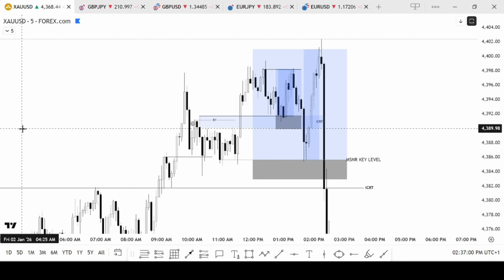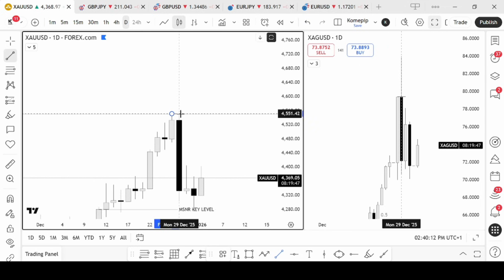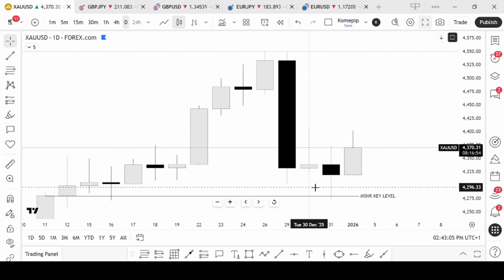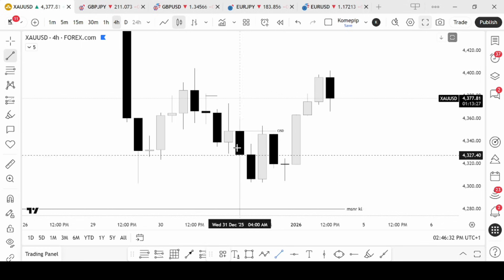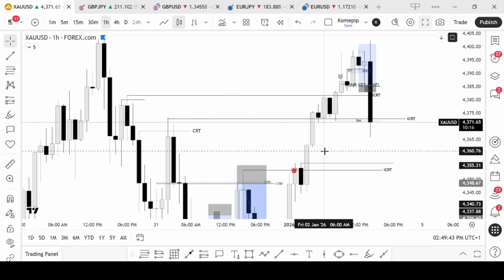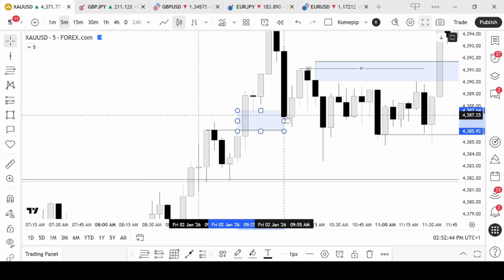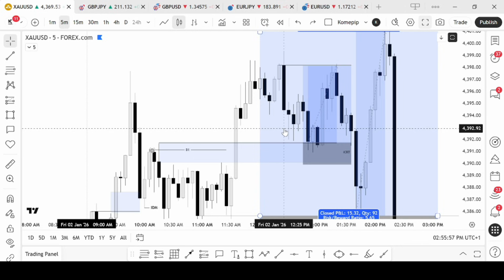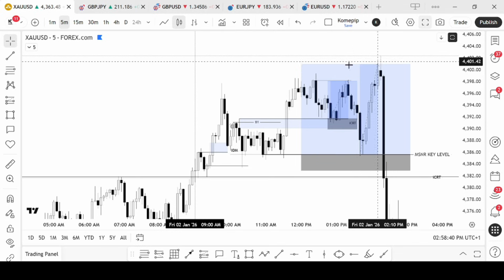Copy My MSNR Trading Protocol | ICT Concepts {iCRT Trading}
This is where Copy My MSNR Trading Protocol comes in — a refined framework built on Malaysian Support and Resistance (MSNR), Candle Range Theory (CRT), and core ICT concepts.

This approach, also referred to as iCRT Trading, helps traders understand why price moves, where it is likely to react, and when to execute with precision — especially on volatile pairs like XAUUSD.

What Is MSNR (Malaysian Support and Resistance)?

MSNR, also known as Malaysian Support and Resistance, is a structured way of identifying key price levels based on how candles interact with previous ranges. Popularized by Udara Shehan and further refined through real-market application, the Malaysian SNR strategy focuses on clarity, patience, and confirmation.

Unlike traditional support and resistance, MSNR emphasizes:

Candle behavior at key levels

Range interaction rather than random lines

Entry confirmation before execution

This makes it especially effective for traders looking for consistency rather than constant screen time.

Candle Range Theory (CRT) Explained

Candle Range Theory teaches that every candle represents a complete price battle between buyers and sellers. When applied correctly, a higher-timeframe candle becomes a map, and lower timeframes become the execution zone.

In Candle Range Theory ICT and ICT Candle Range Theory, traders focus on:

The high and low of a candle as liquidity targets

How price expands beyond previous ranges

Where accumulation, manipulation, and distribution occur

CRT trading is not about predicting price — it’s about understanding range expansion and liquidity flow.

How MSNR and CRT Work Together (iCRT Trading)

The MSNR Trading Protocol combines:

Candle Range Theory (CRT)

Malaysian SNR entry confirmation

ICT concepts such as liquidity, order flow, and time-frame alignment

This fusion creates a story-driven approach known as the MSNR storyline — where each candle builds context instead of being viewed in isolation.

Rather than chasing indicators, traders learn to:

Identify the active price range

Wait for manipulation to complete

Execute during distribution with trend alignment

This is where trading protocol beats random strategies.

Using ICT Concepts Without Complexity

Many traders struggle with ICT because of information overload. This protocol simplifies ICT for beginners by focusing on what actually matters:

Candle behavior

Range highs and lows

Liquidity grabs

Time-of-day relevance

If you’ve explored Romeo, Alchemist Trading, or other ICT-based educators, you’ll notice that iCRT Trading keeps the core logic while removing unnecessary noise.

MSNR and CRT on XAUUSD

XAUUSD (Gold) responds exceptionally well to Candle Range Theory trading strategy and MSNR because of its liquidity-driven nature.

Gold often:

Sweeps previous candle highs/lows

Respects higher-timeframe ranges

Provides clean expansion once manipulation is complete

This makes it an ideal instrument for traders applying candle range theory crt with discipline.

Is This Suitable for Beginners?

Yes — when taught correctly.

This framework is ideal for:

Forex for beginners who want structure

Traders learning how to trade forex for beginners without indicators

Anyone new to ICT concepts but seeking clarity

The focus is not on fast profits, but on repeatable execution and long-term skill development.

Why Copy the Komepips MSNR Trading Protocol?

The Komepips approach to MSNR and CRT emphasizes:

Rules over emotions

Story over single candles

This protocol is not about taking more trades — it’s about taking better trades.

If you understand:

How candle ranges form

Why liquidity is taken

When distribution begins

Then trading becomes less stressful and more intentional.

Final Thoughts

The Copy My MSNR Trading Protocol built on Candle Range Theory, Malaysian SNR, and ICT concepts offers traders a clear roadmap through the market.

Whether you’re studying Udara Shehan MSNR, exploring CRT trading, or transitioning into ICT-style trading, this framework helps you see price for what it truly is — structured, repetitive, and intentional.

Trading is not chaos.
It’s a story — and candles are the language.